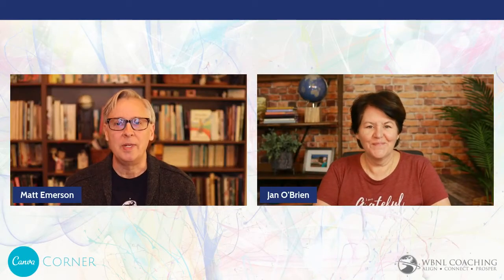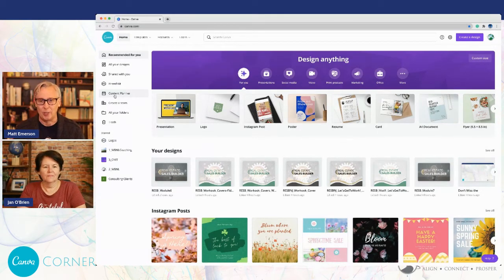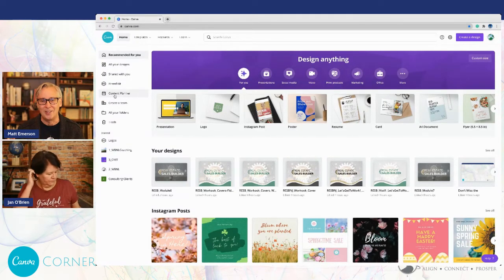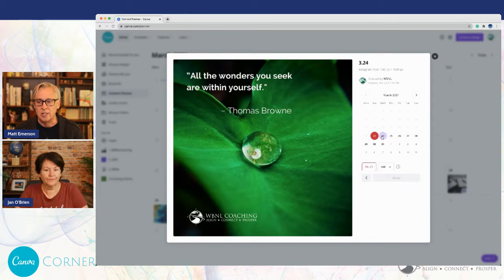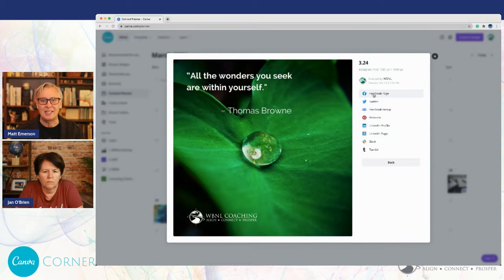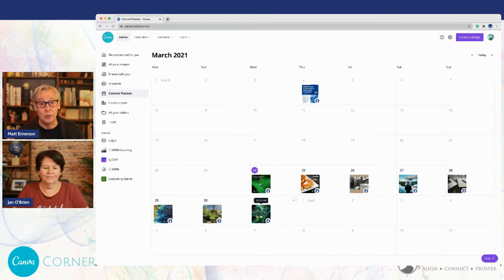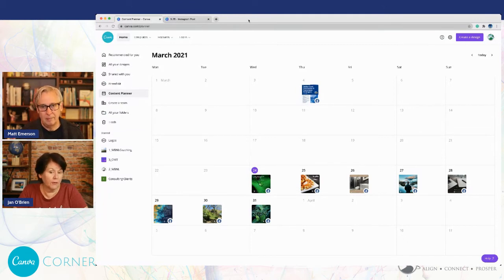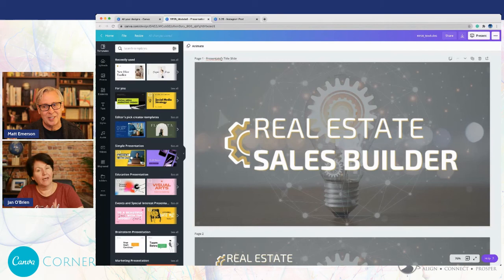Using the Canva Content Calendar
Today in Canva Corner we tackle how using the Canva content calendar will save you time and make your life a whole lot easier.  So much to do in Canva it is constantly blowing our minds!  So let's dive into Using the Canva Content Calendar.

Want more Canva tips & hacks? Join our FB Group today...

00:00 Intro
03:33 Using the Content Calendar
12:48  Wrap-up and What's up Nwxt Week

🌐Don't miss our weekly video tips:
✅Monday:  Real Estate & Life Coaching Tips
✅Tuesday:  Tech Tips
✅Wednesday: Canva Corner
✅Friday:  The Wandering But Not Lost Podcast